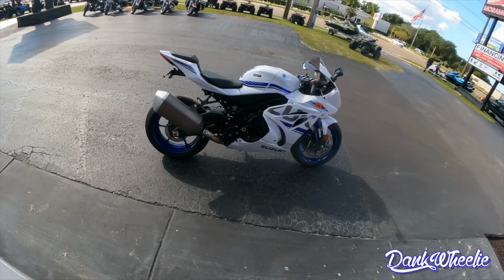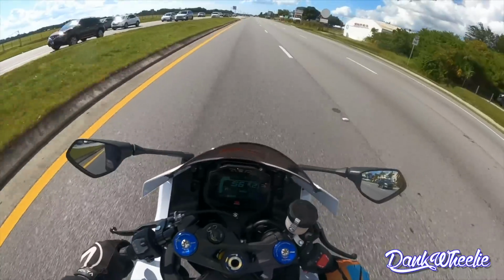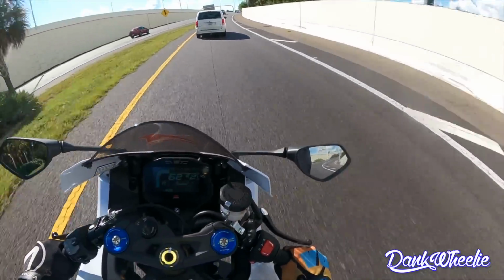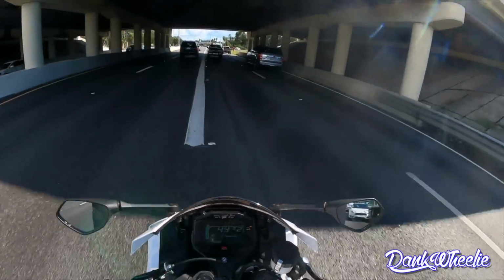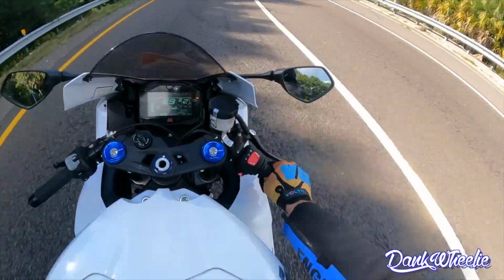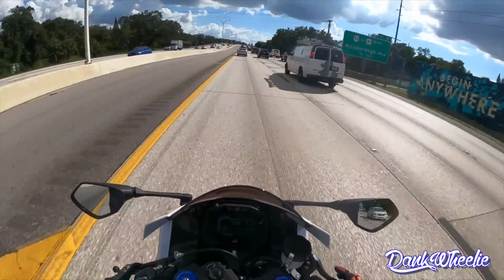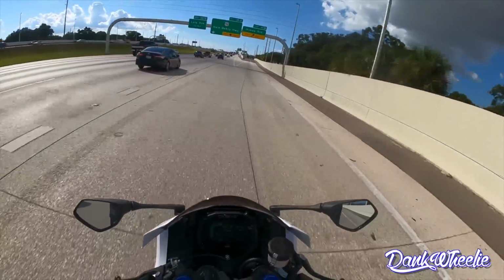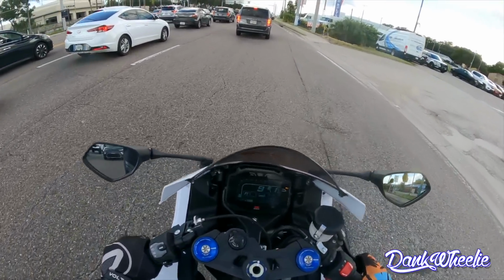Test Riding A Suzuki GSXR 1000R While Talking About Life.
Welp, I have more respect for the gsxr line after riding this beast 1000r from Suzuki. This bike offers a complete overhaul from the previous gen including a huge variety of electronic goodies. I wanted to update you guys on my disappearance for the past month with life finally consuming my focus on the channel but I'm back prepping for a huge month of December uploads!

 HACKTIVIST BLACK FRIDAY SALE GOING DOWN NOW!